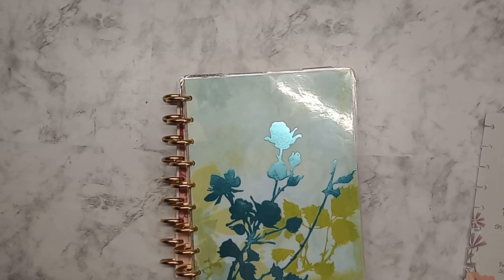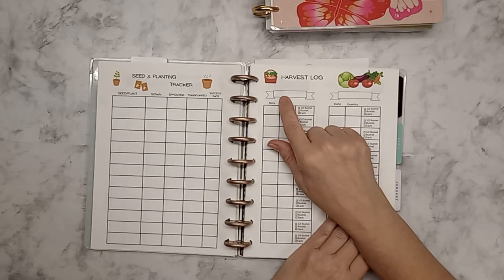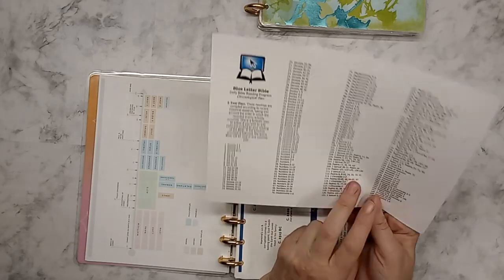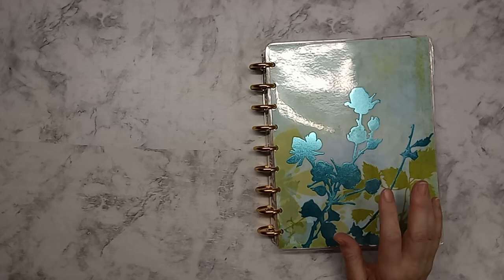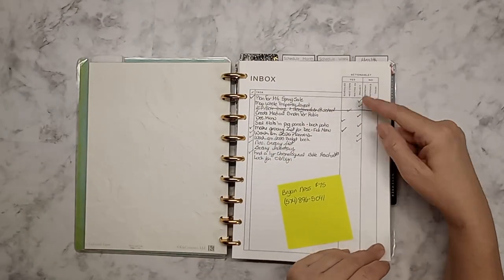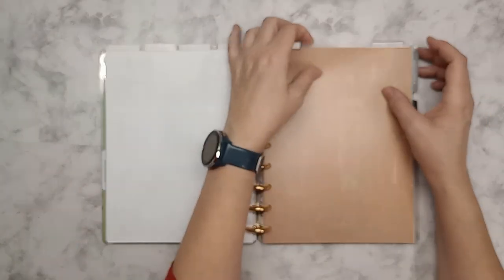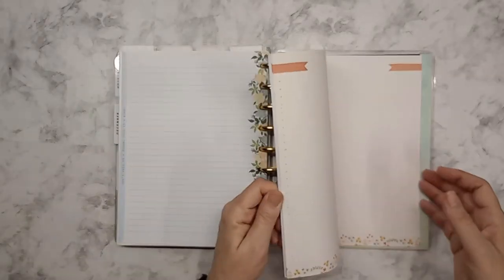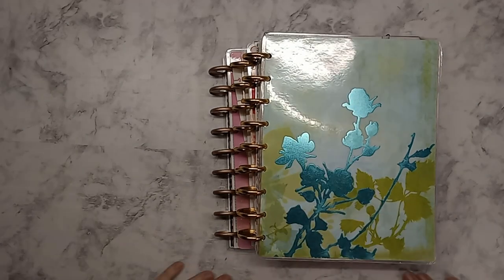2024 Planner Review | Planning for 2025 | What worked and what didn't?